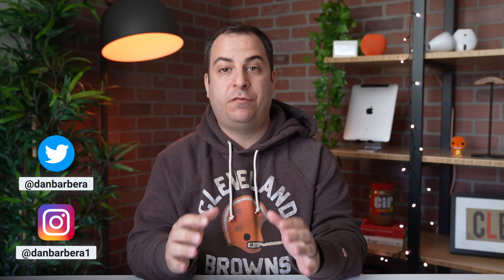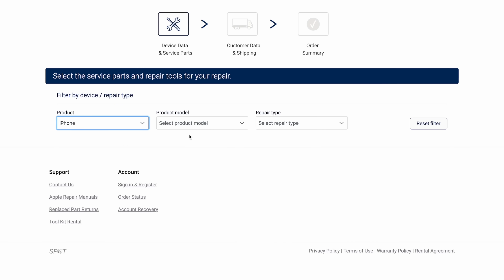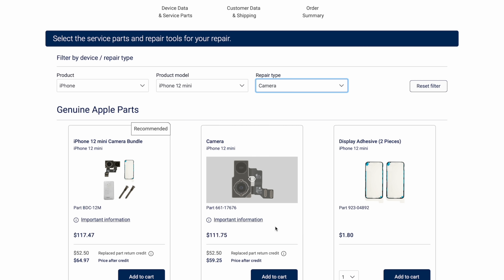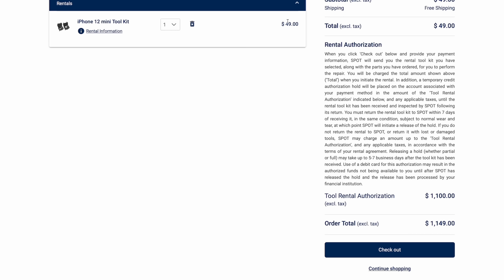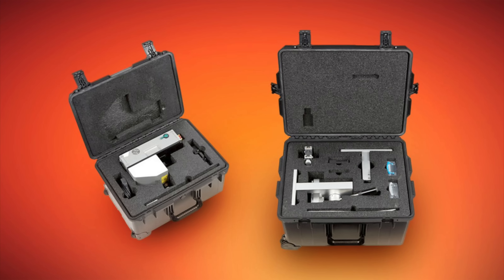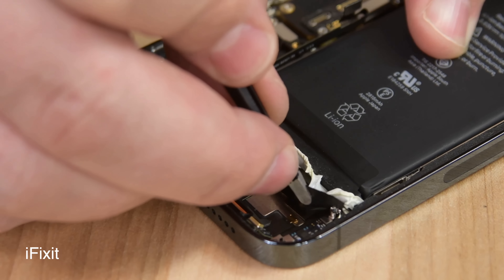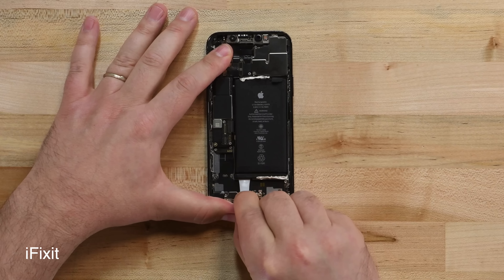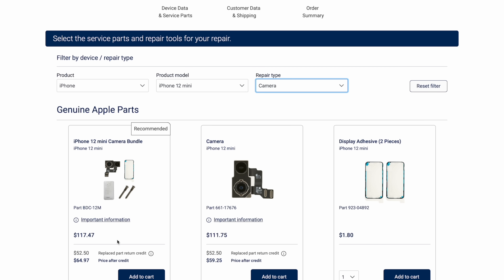Apple Launches Self Service Repair Program for iPhone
Apple today announced it has launched its self-service repair program for the iPhone, announced late last year, that will let iPhone 12, iPhone 13, and third-generation iPhone SE users conduct certain repairs at home in the United States with plans to launch in Europe later this year.